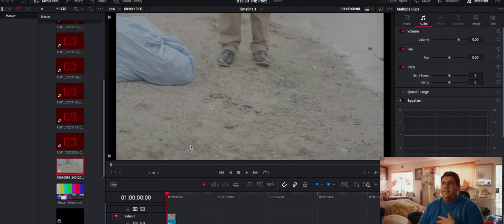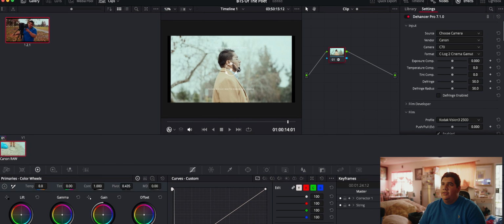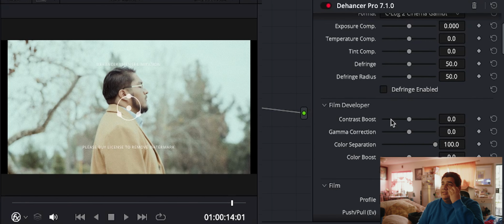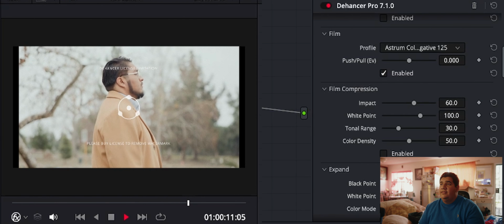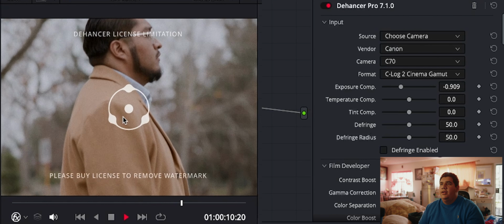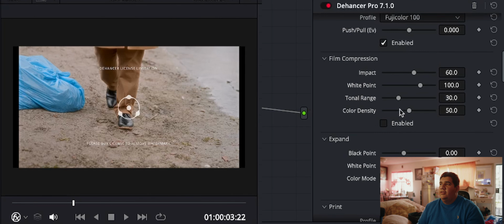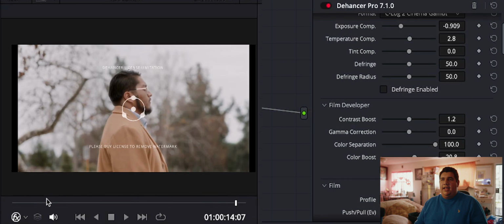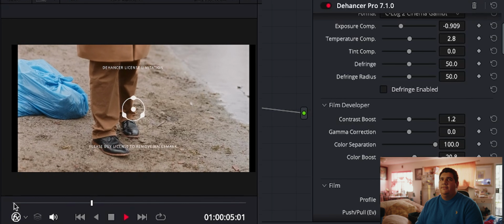Digital Cinema Look? | DeHancer Pro First Impressions and Review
Hey Guys! We have an exciting review today. In this video I review the  @Dehancer    Pro Plug-in for DaVinci Resolve. Dehancer is a plug-in that gives you a cinematic film look easily and I'll go over some pro/cons about it. It's available for Resolve, Premiere, and Final Cut Pro X.